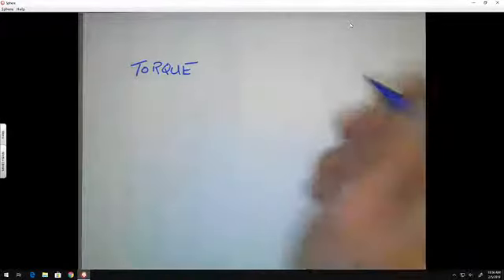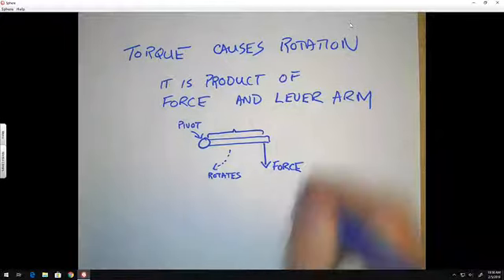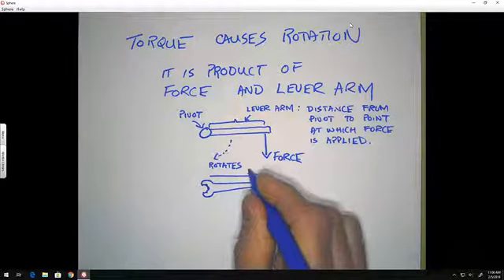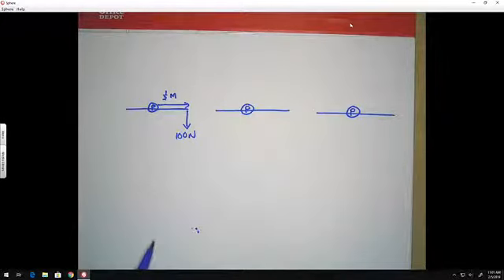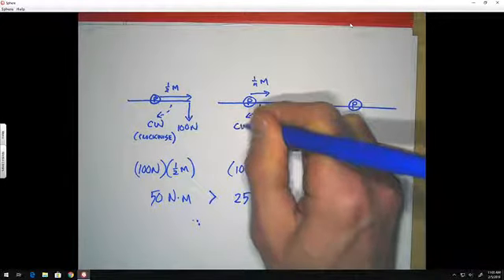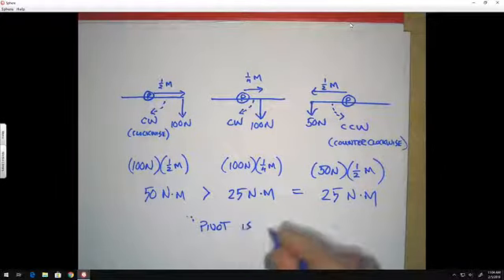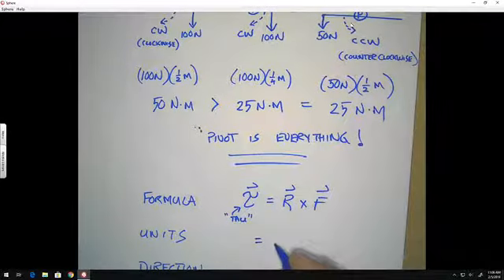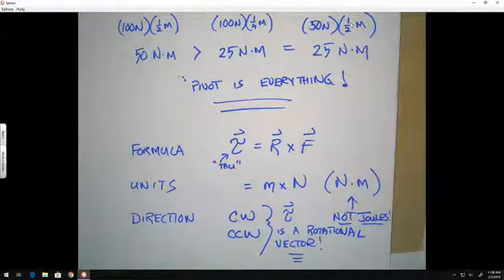Intro to Torrque